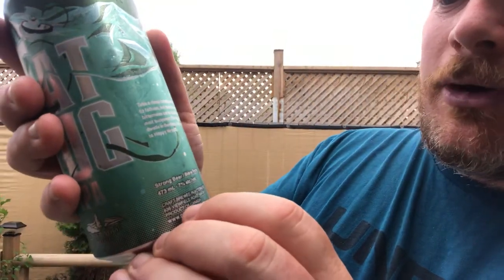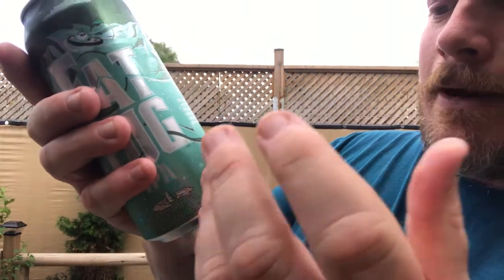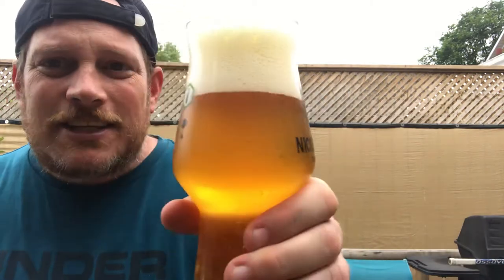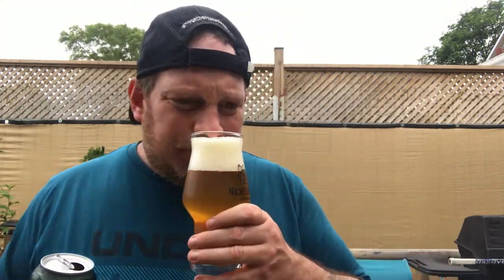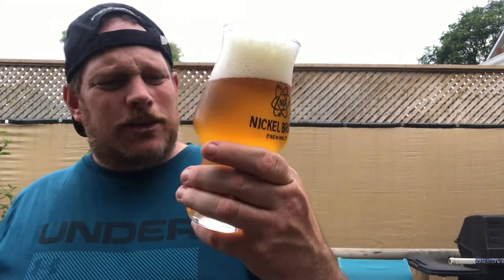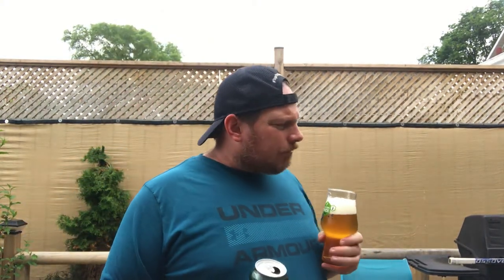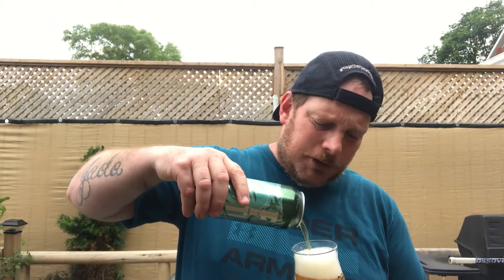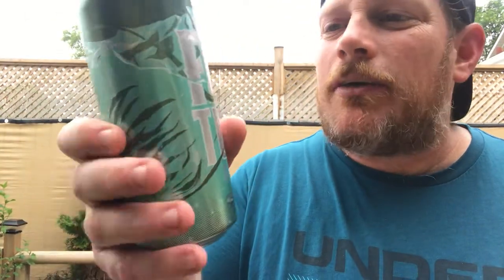DRIFTWOOD BREWERY. FAT TUG IPA